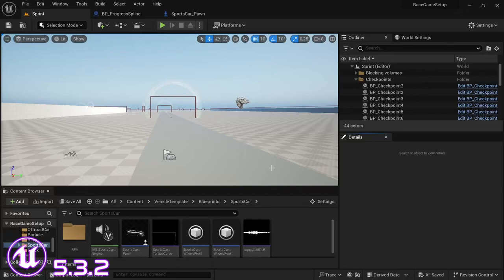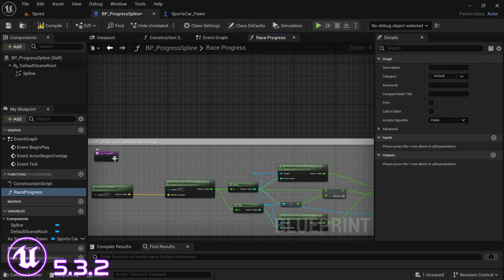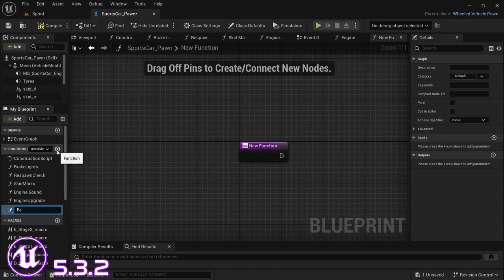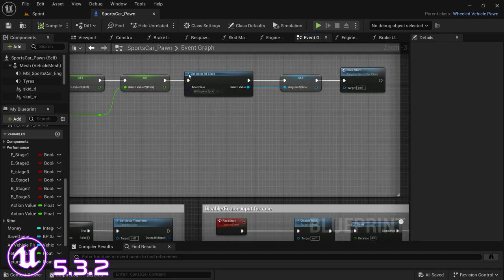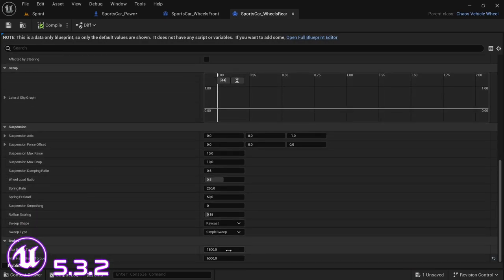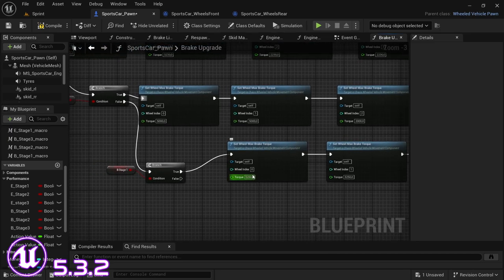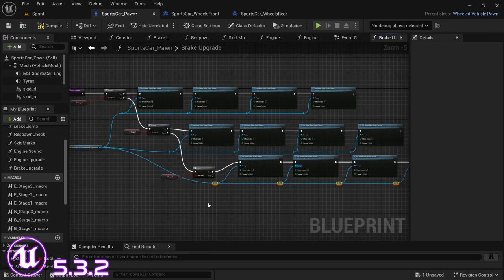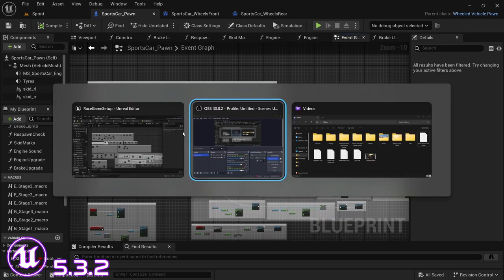Vehicle Performance Upgrade System [Update] | Unreal Engine | Racing Game Tutorial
In this video, I will be showing how to fix the headlight material since converting from the legacy material editor to Substrate.

0:00 Intro
0:21 Side Note: Fixing the Race Progress blueprint code
3:39 Move over to SportsCar blueprint and create the Engine and Brake Upgrade functions
3:55 Create code for the Engine upgrade function
6:46 Create code for the Brake upgrade function
11:27 Clean up code in the SportsCar EventGraph
12:22 Side note: upgrade communication explanation
12:53 Test to see if anything has been broken
13:18 Outro